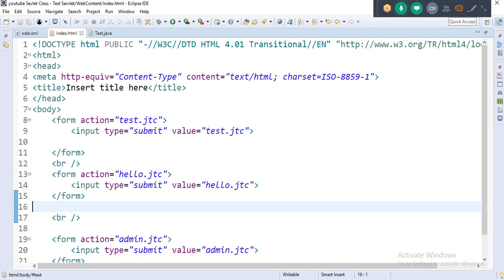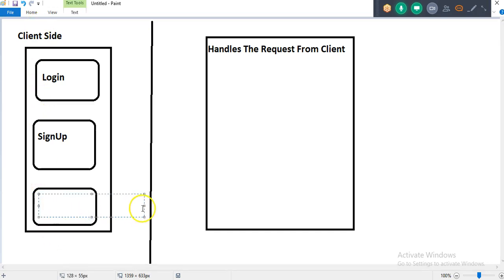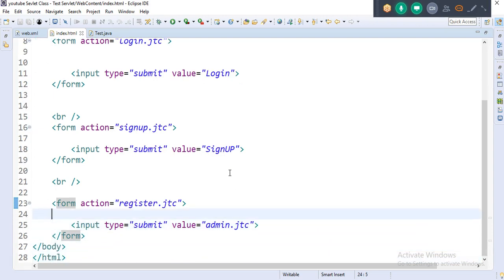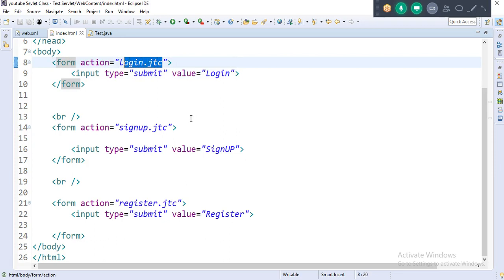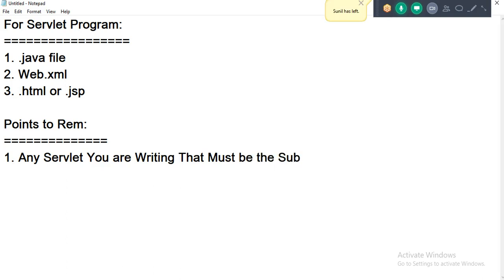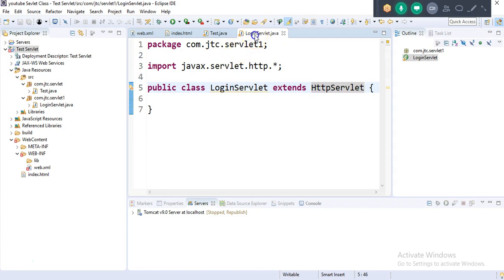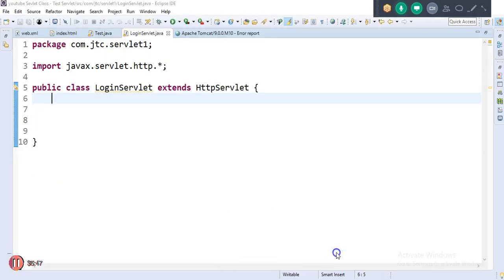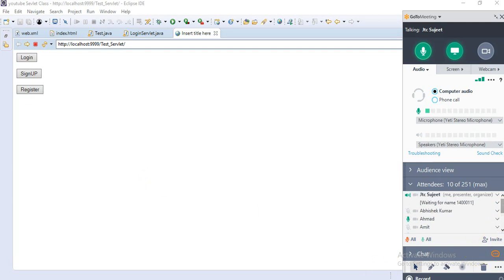Online Servlet Class || Servlet Class Day-3